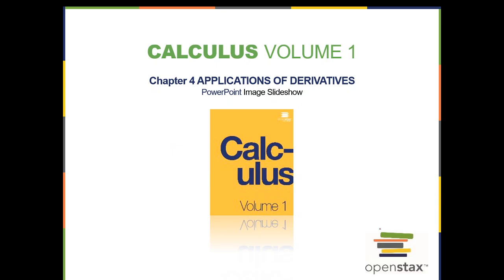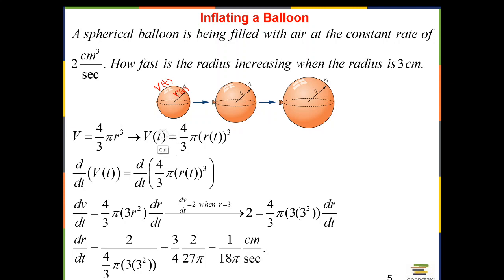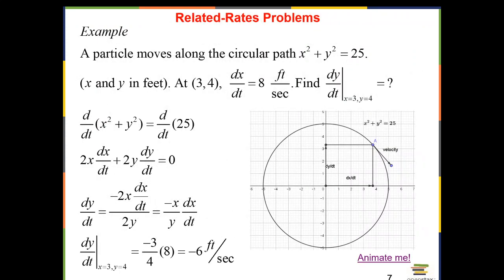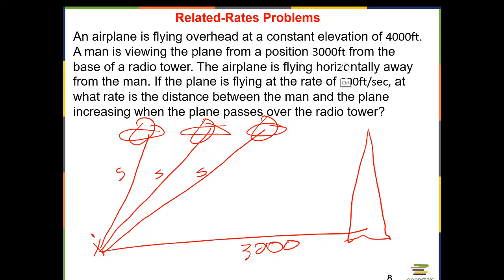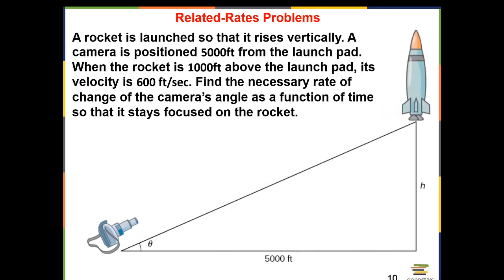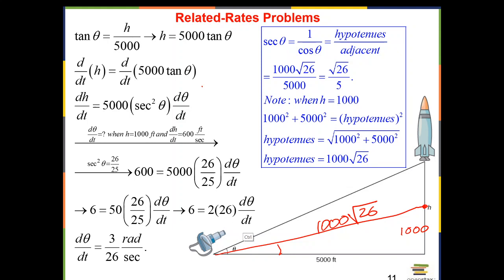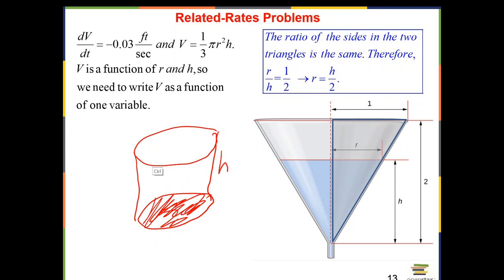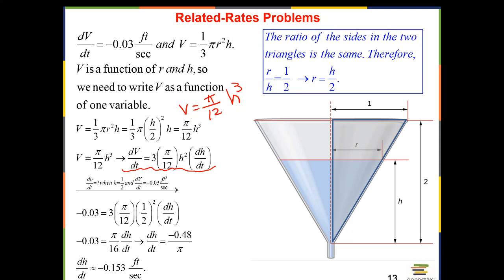Calculus I ch4 A